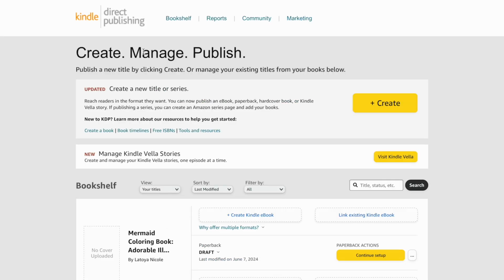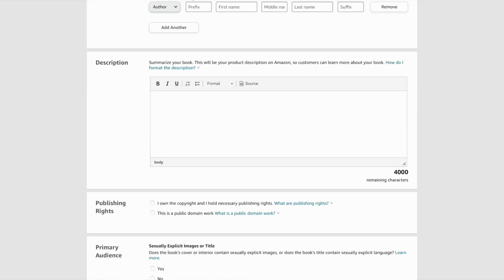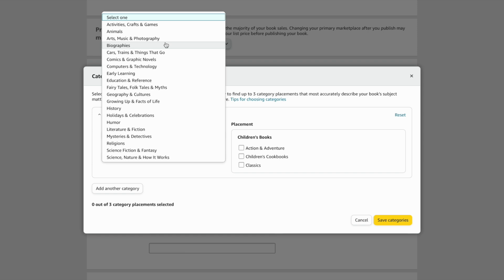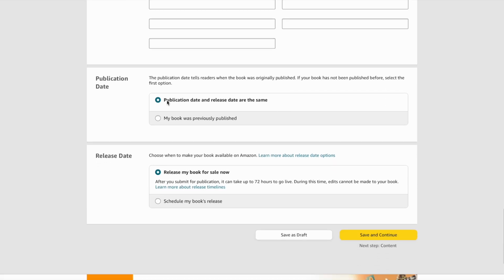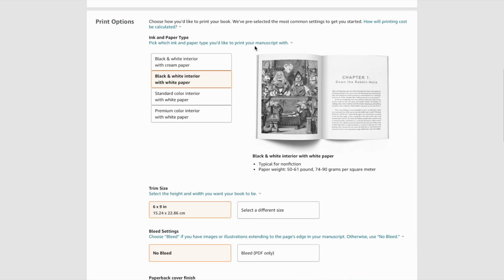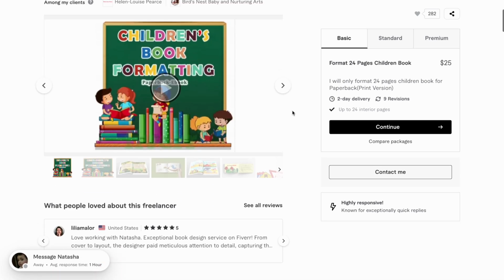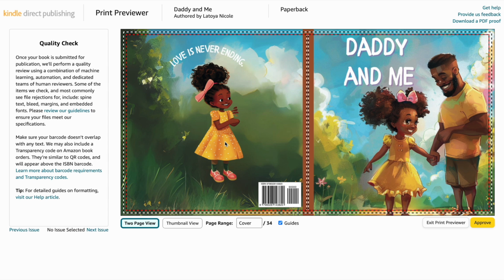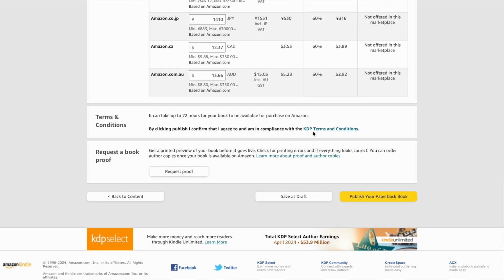How To UPLOAD a CHILDREN'S BOOK to Amazon for FREE! (Step by Step.)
📚 Ready to publish and upload your children's book on Amazon KDP for free? In this video, I'll guide you through the entire process, step-by-step, and show you how to upload and publish your childrens story book in just 15 minutes!